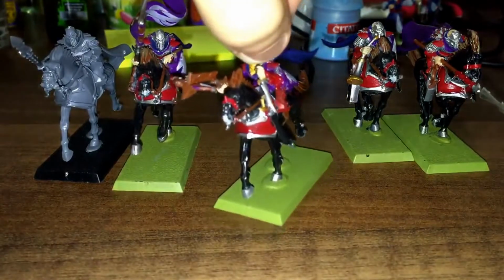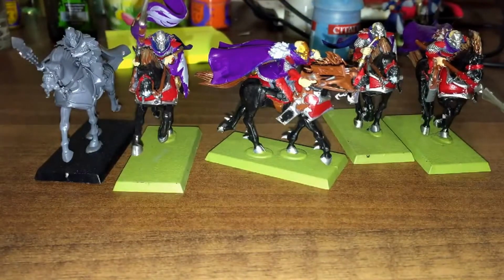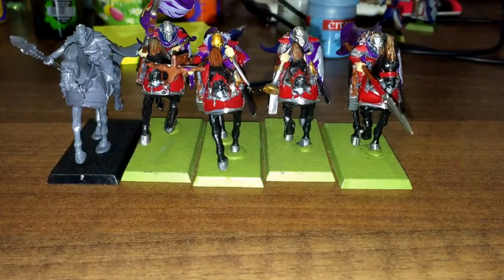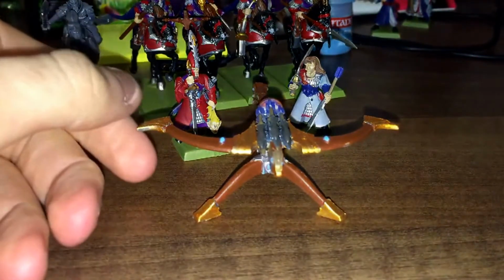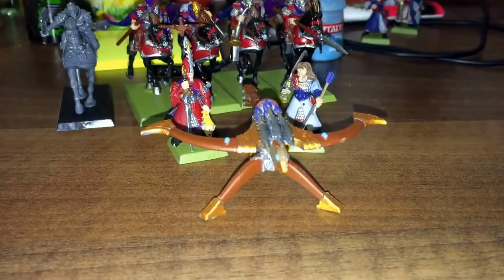An Aelfen Adventure Episode 6: Draconic Destruction (Age of Sigmar Hobby Project)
More painted elves, more gaming nonsense. Just another episode of An Aelfen Adventure!